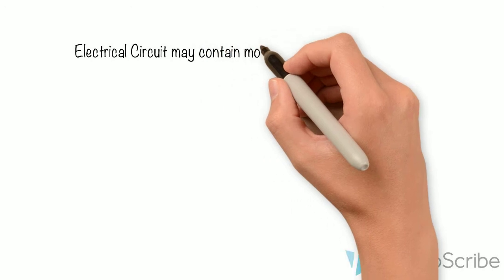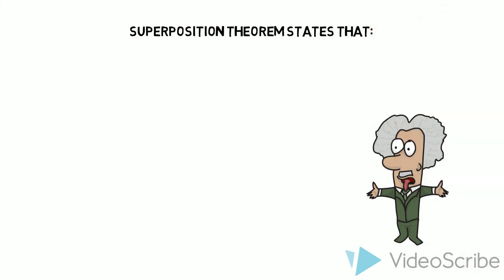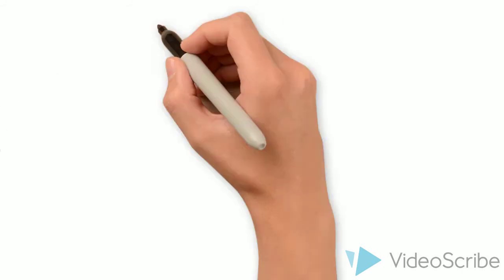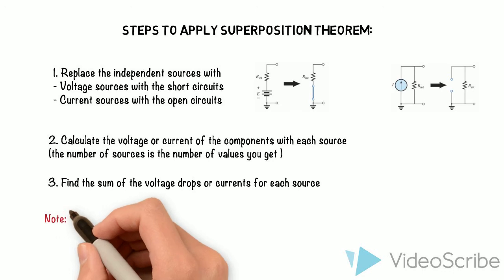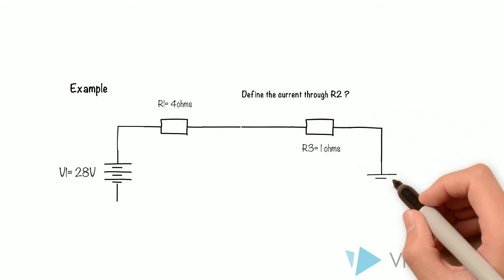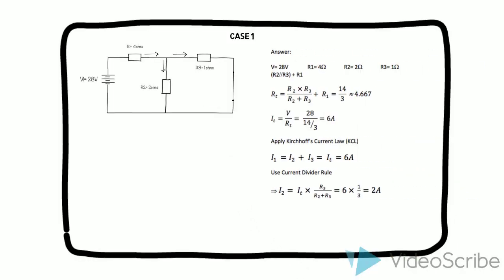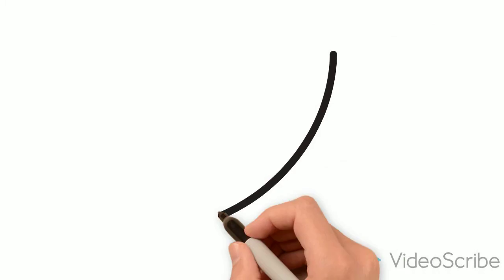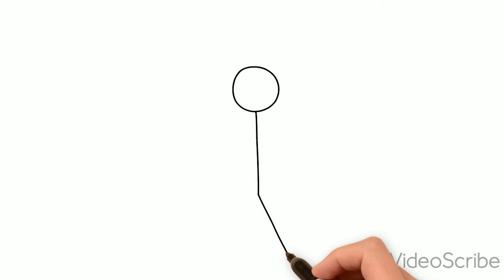ENGG104 SUPERPOSITION THEOREM - Kieu Chi Nguyen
ENGG 104 Video Project made by Kieu Chi Nguyen